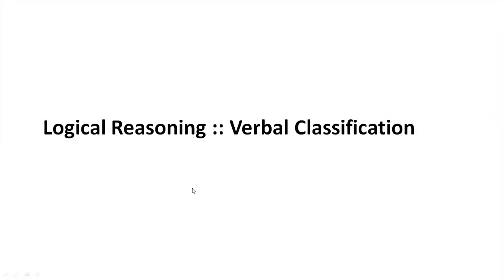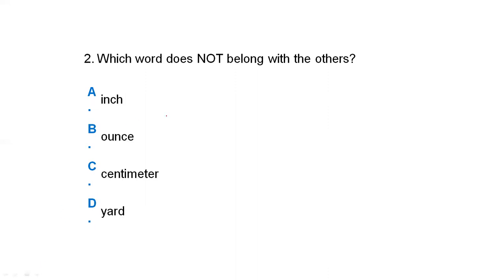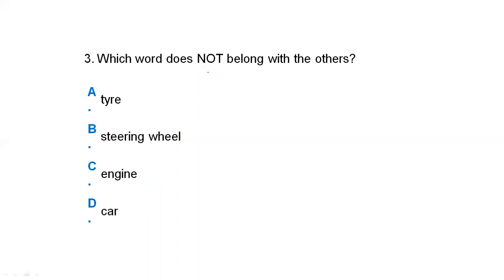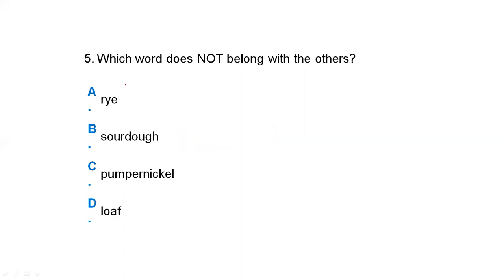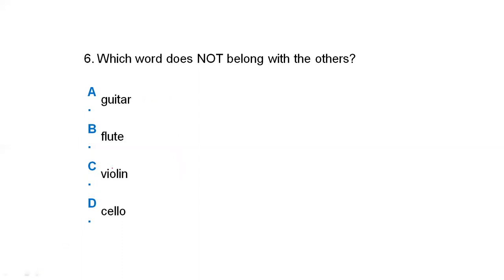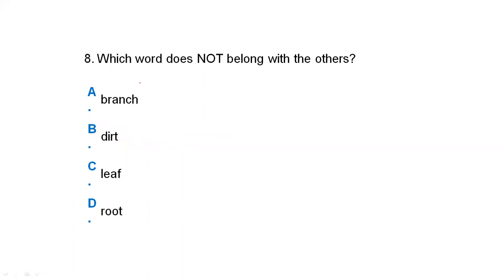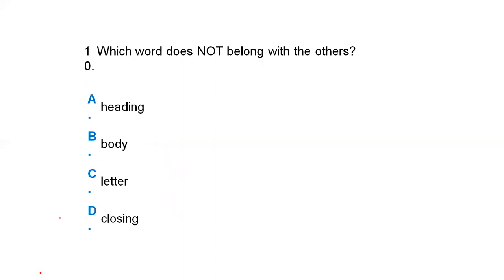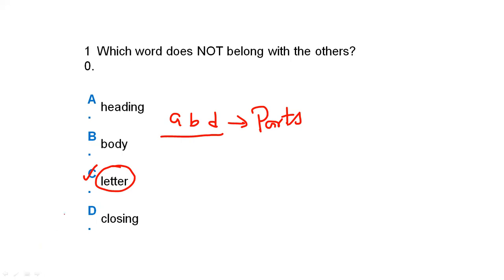HPSSC Secretariat Clerk HP Secretariat Clerk Exam 2022 Reasoning class | CountrysideHPExam